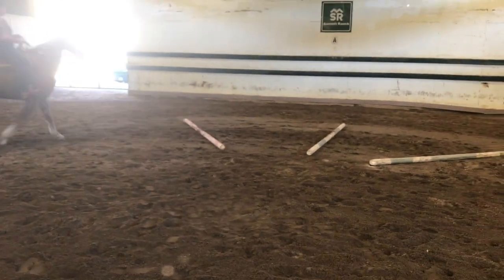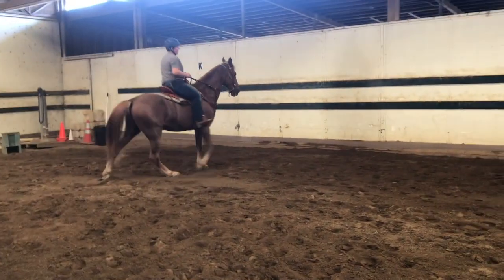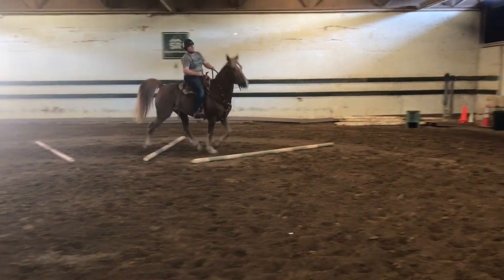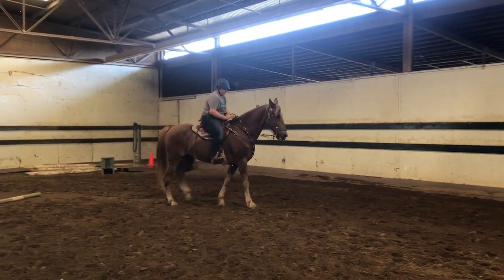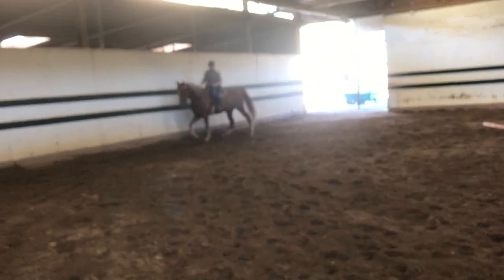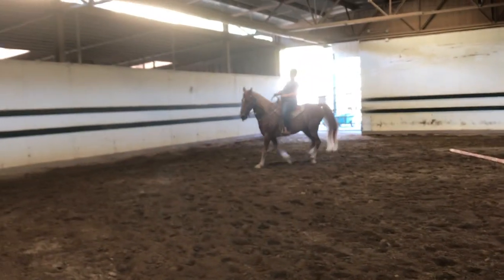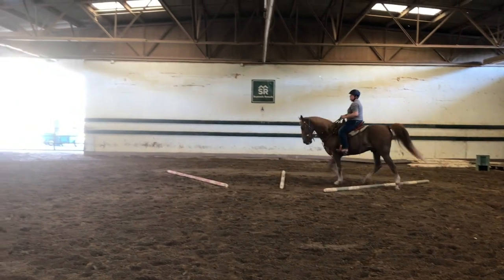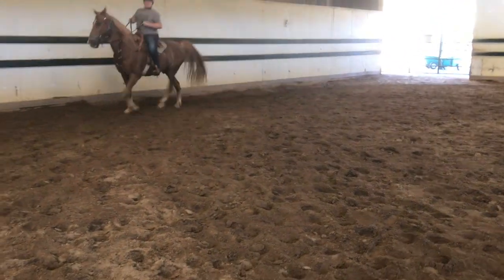Gaited Horse Learning to Canter- Tennessee Walking Horse-Cash